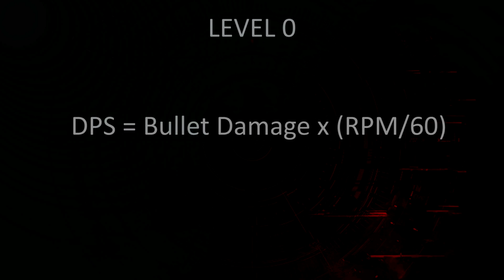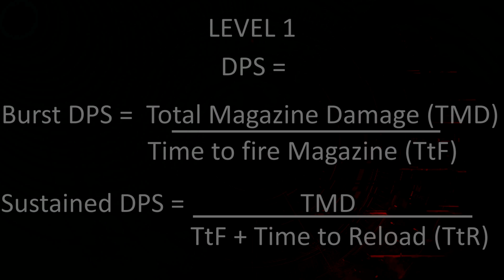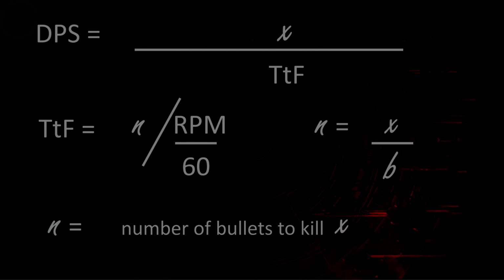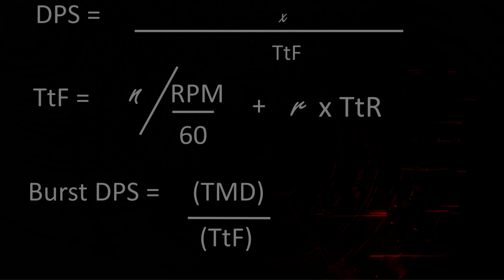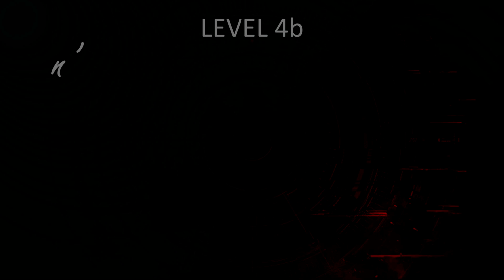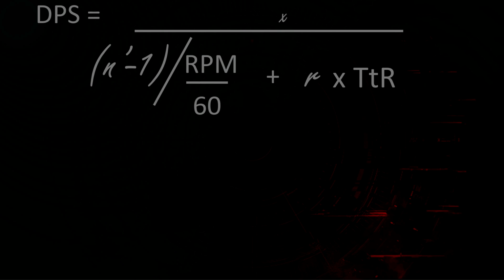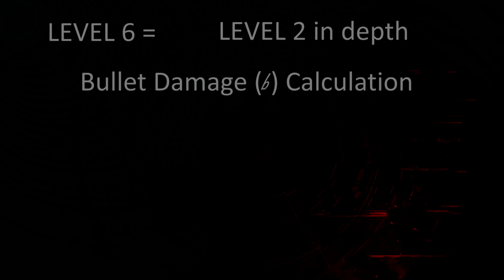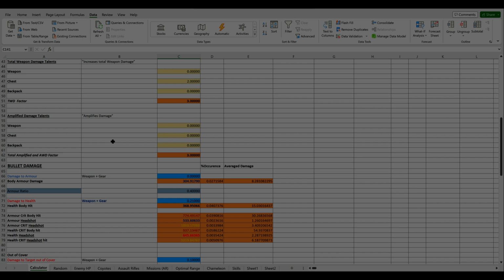Division 2 | Unified Damage Equation | Divisionalysis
In this video I take you on a damage journey and unify the two damage equations (Burst DPS and Sustained DPS) into one intuitive calculation.